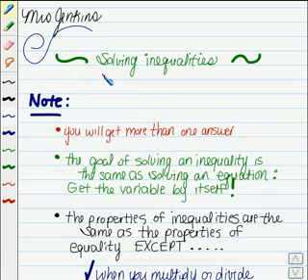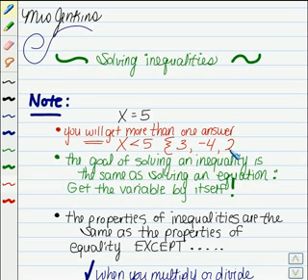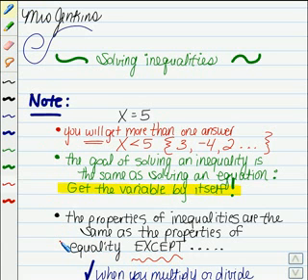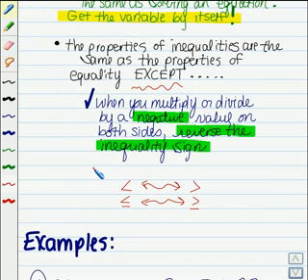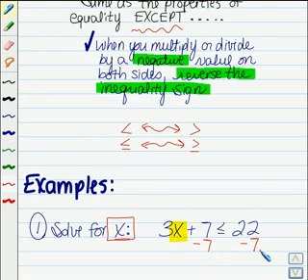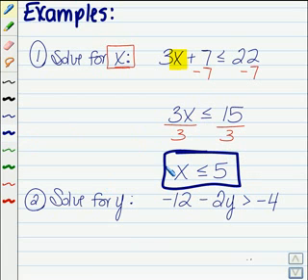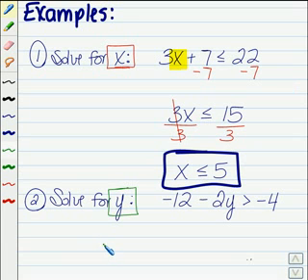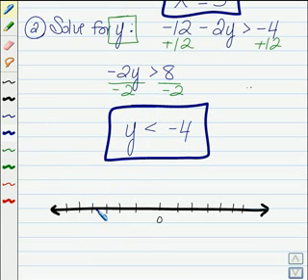Solving Inequalities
Learn to Solve Inequalities, a brief overview at mathebook.net